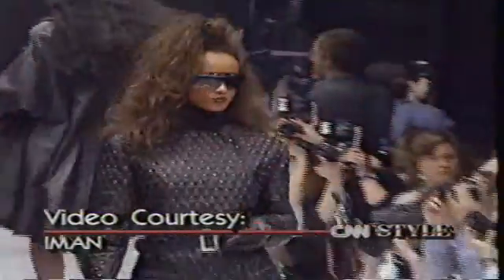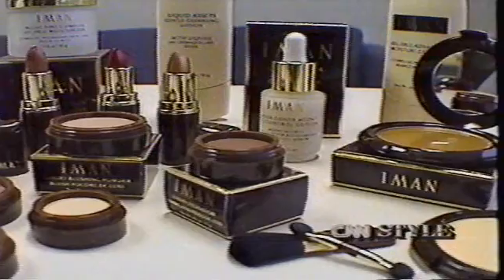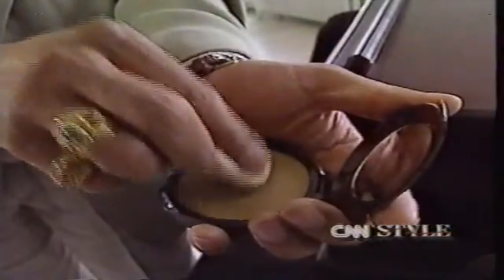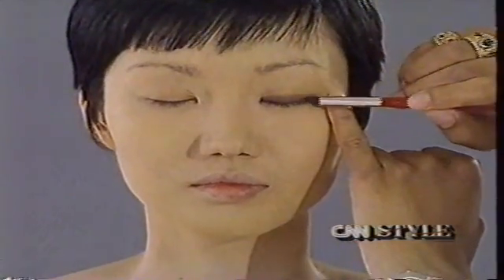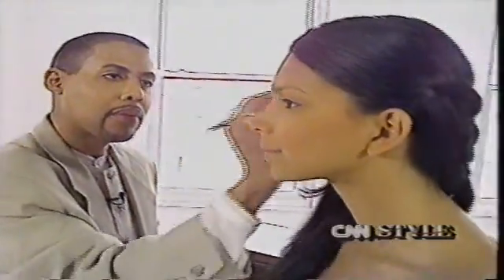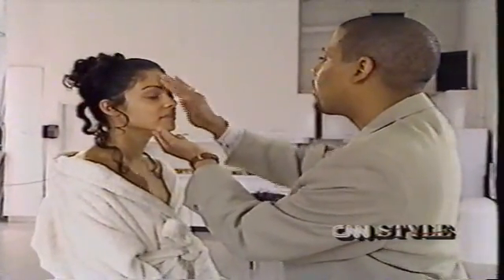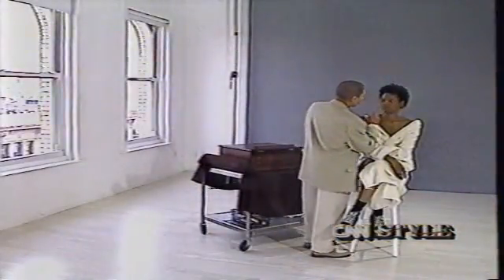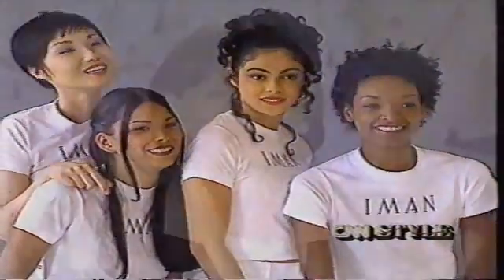Iman Cosmetics 1994